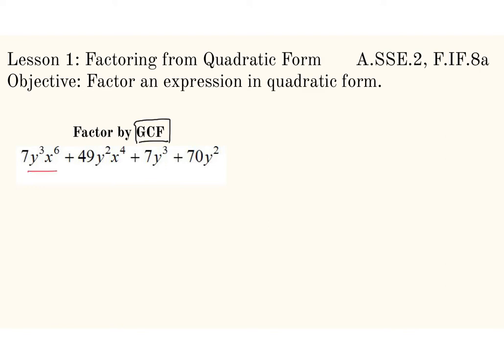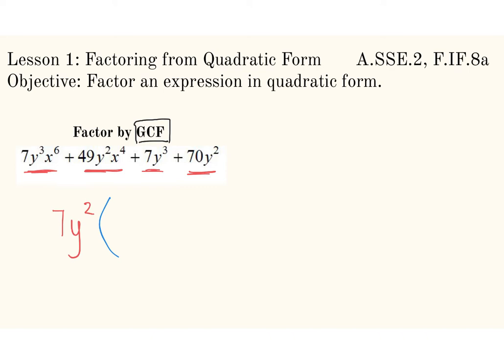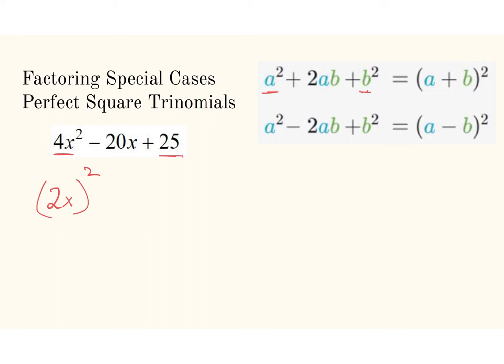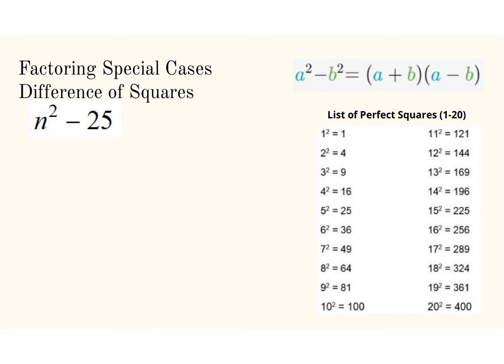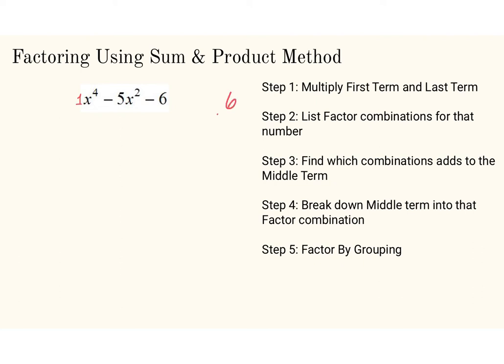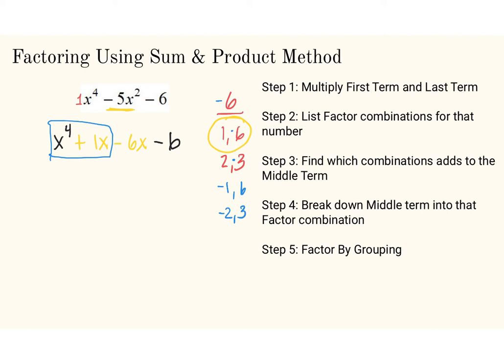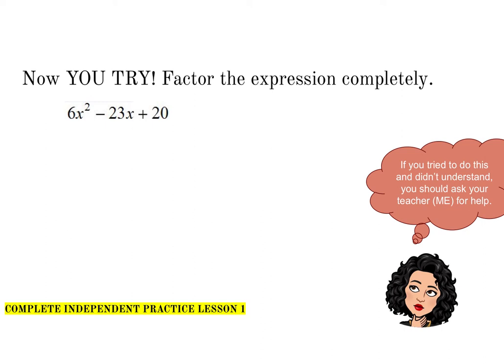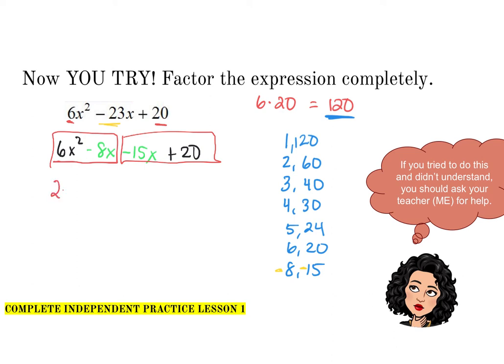Lesson 1_ Factoring from Quadratic Form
00:00 Slide 1
01:57 Slide 2
02:55 Slide 3
03:28 Slide 4
05:39 Slide 5